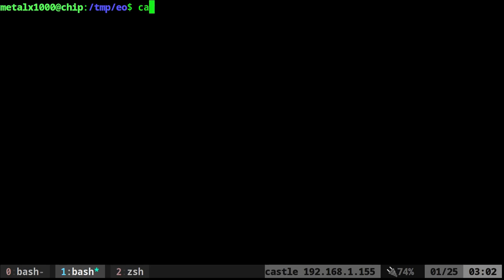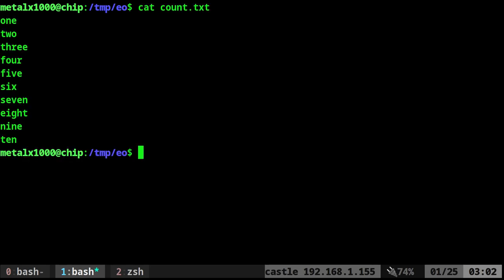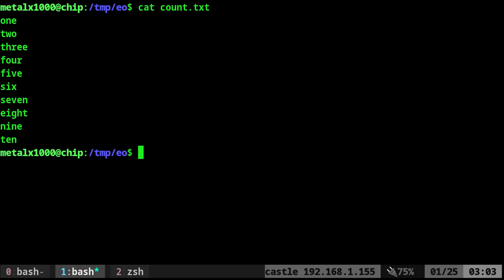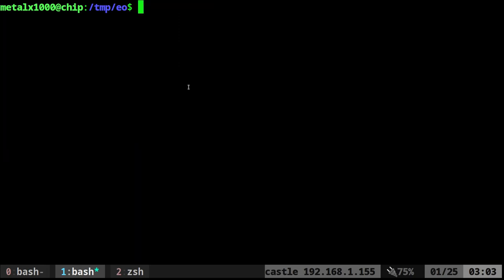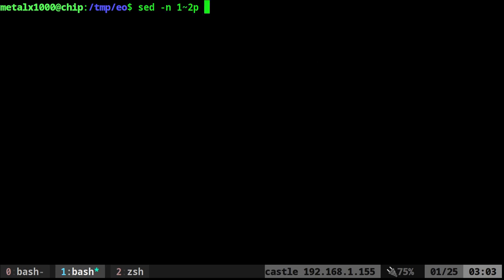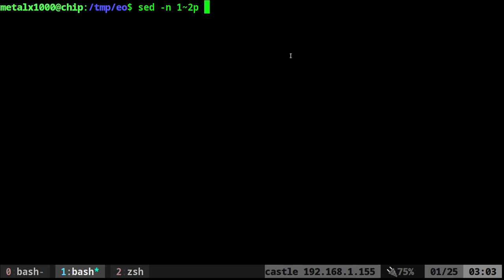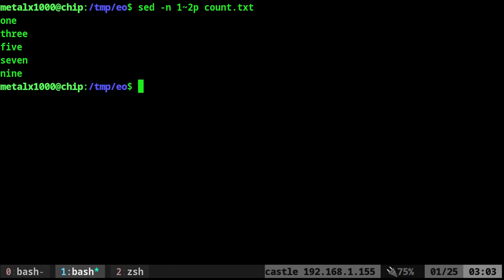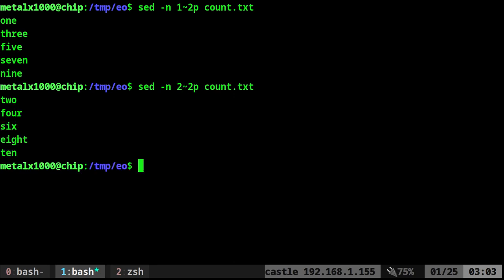Get Even and Odd Lines From a File